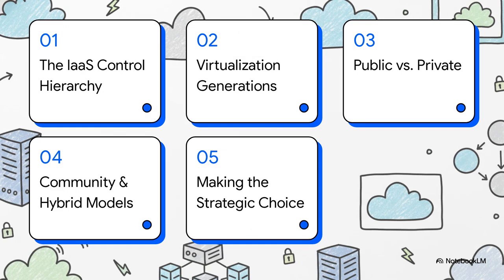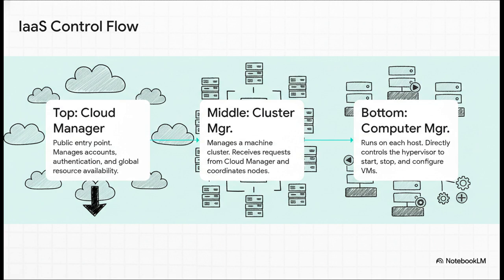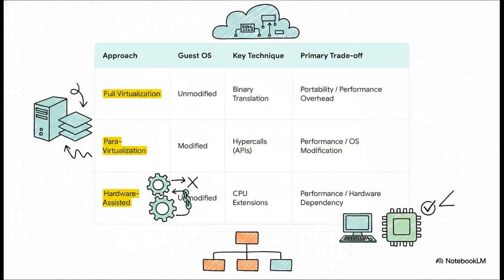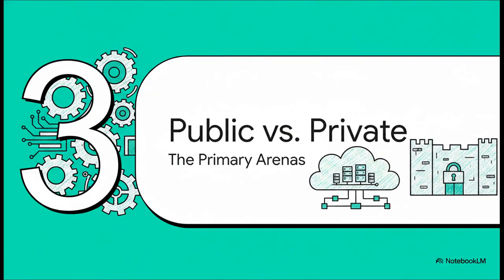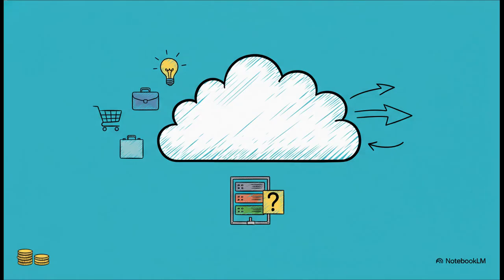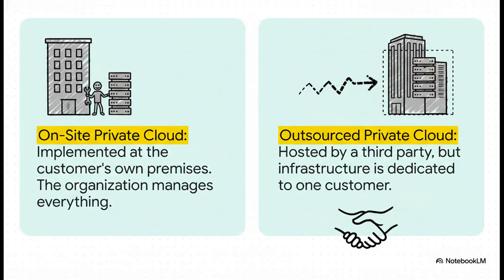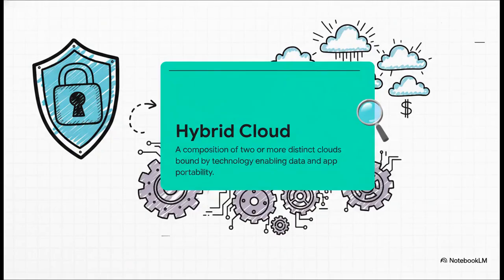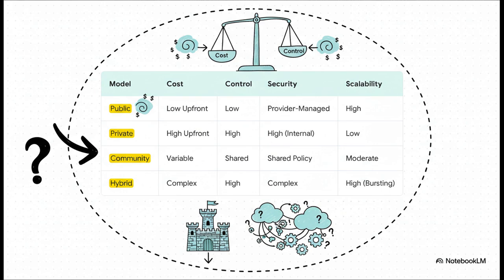Cloud Computing Virtualization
This lecture provides an in-depth understanding of virtualization as the foundational technology behind cloud computing, with a primary focus on Infrastructure as a Service (IaaS). It explains how virtualization enables resource sharing, isolation, scalability, and elasticity by allowing multiple virtual machines and operating systems to run simultaneously on a single physical machine. The lecture discusses the IaaS component stack, distribution of control between cloud providers and subscribers, and the three-level cloud architecture consisting of cloud manager, cluster manager, and computer manager. It also covers hypervisors, persistent storage, VM provisioning, and resource pooling. Further, the lecture introduces Popek and Goldberg’s virtualization principles, instruction classification, and different virtualization approaches including full virtualization, para-virtualization, and hardware-assisted virtualization, along with their advantages and limitations. Finally, it extends the discussion to network-level virtualization, highlighting its importance in modern cloud environments and the need for virtualized network infrastructures to support large-scale, distributed cloud applications.